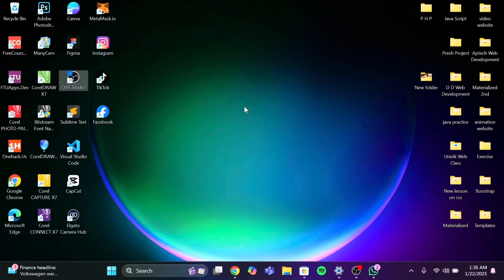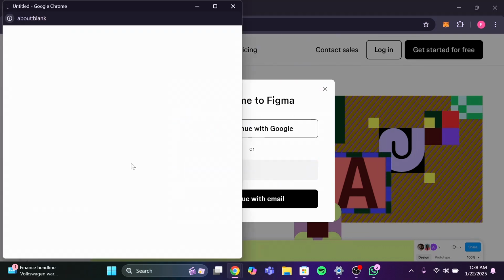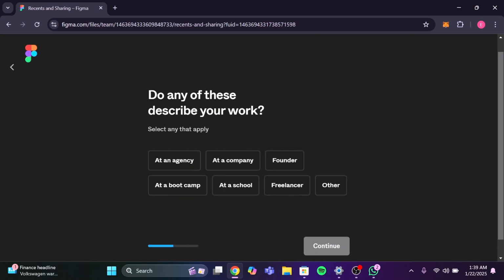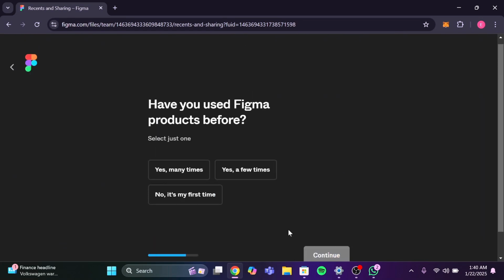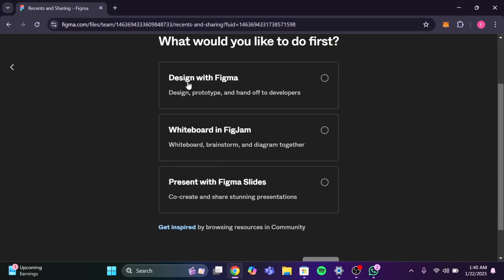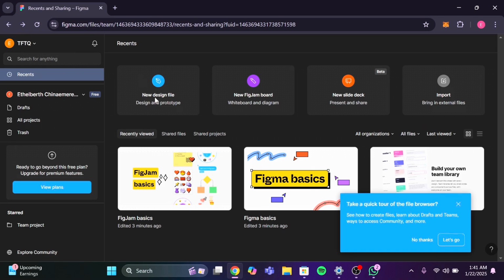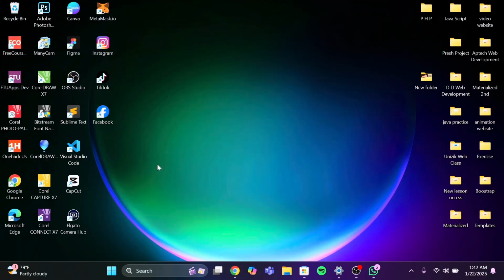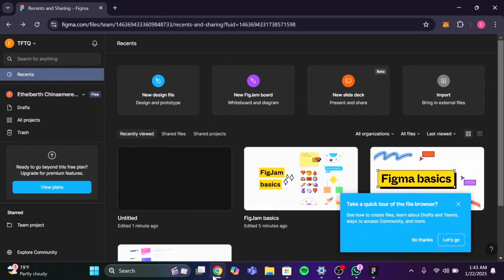HOW TO CREATE A FIGMA ACCOUNT (SIMPLE!)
In this video I show you how to Create Figma Account 2025...

How To Create Figma Account. It’s a very easy tutorial, I will explain everything to you step by step.